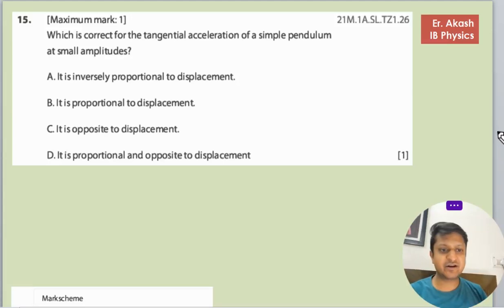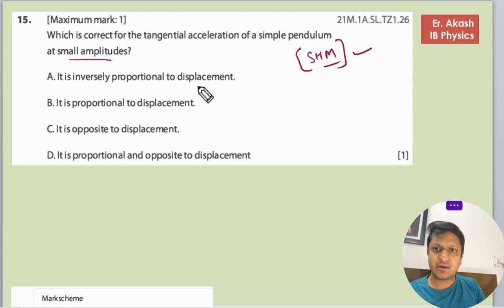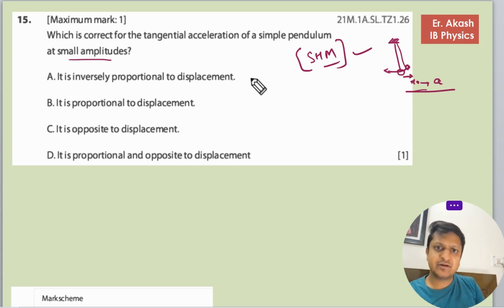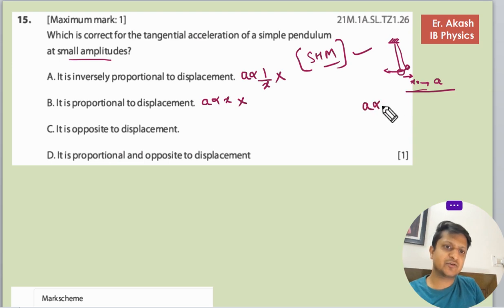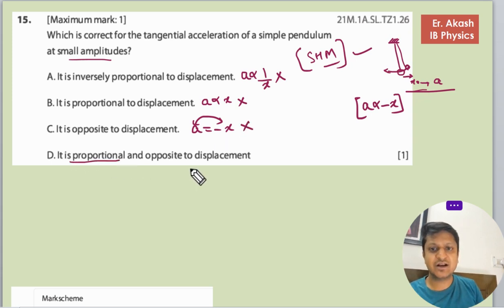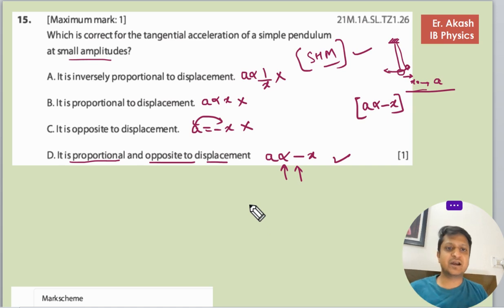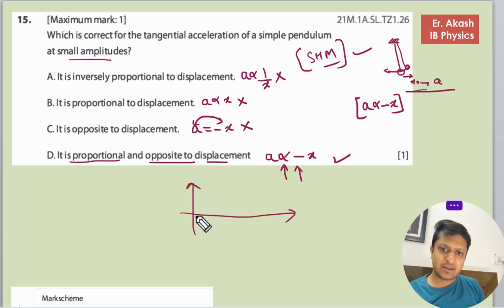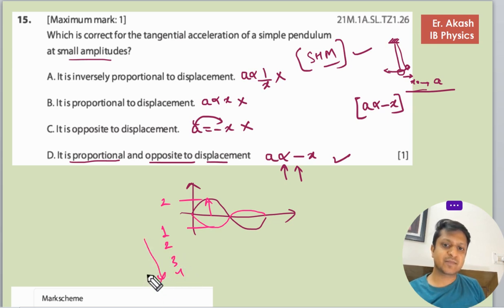Which is correct for the tangential acceleration of a simple pendulum at small amplitudes?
Which is correct for the tangential acceleration of a simple pendulum
at small amplitudes?